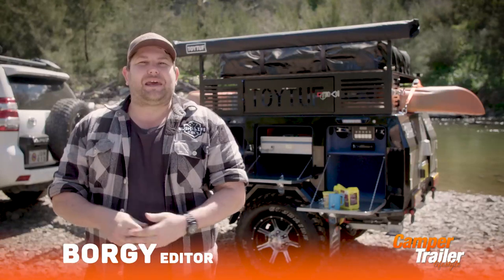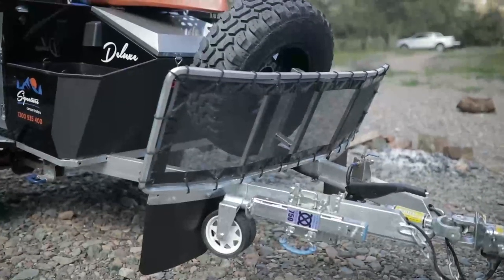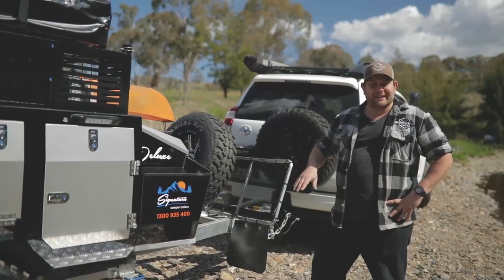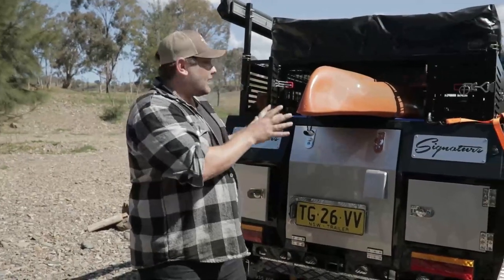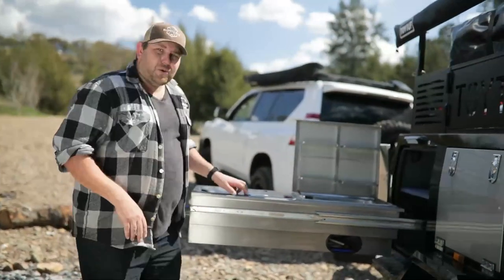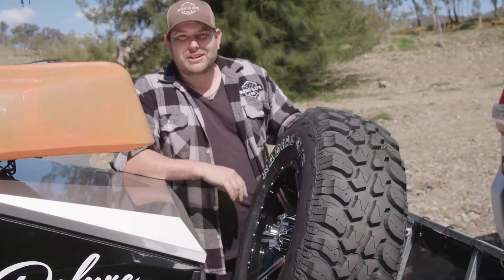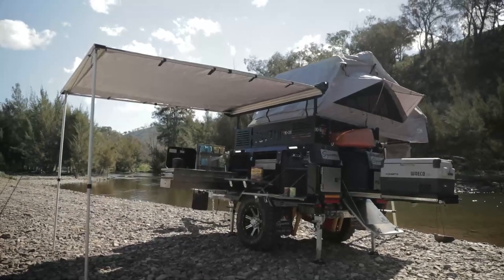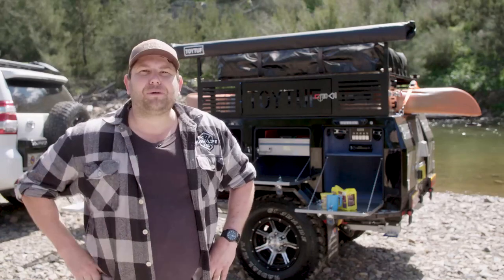Camper Trailer Lifestyle Australia Review - Signature Deluxe II Off Road Camper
Follow Borgy as he gives us his take on the Signature Deluxe II Off Road Camper Trailer.
Built for Aussie Campers, with a tough base, solid Australian designed Suspension and a back to basics simplicity with everything you need and nothing you don't!